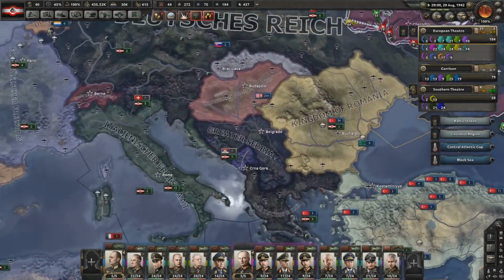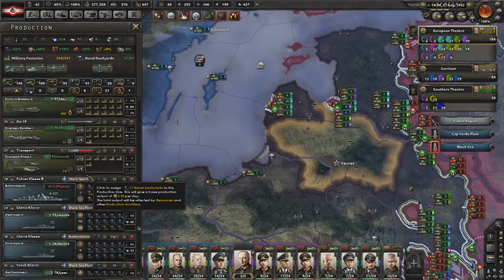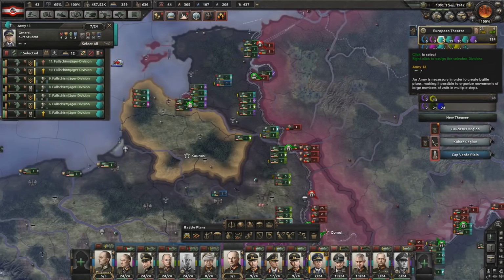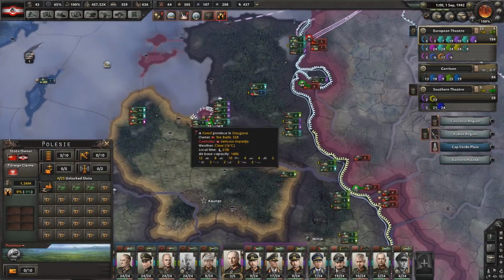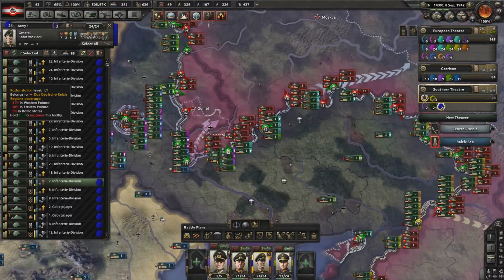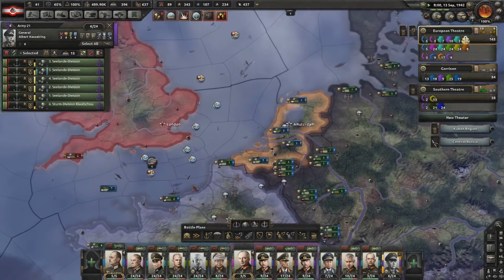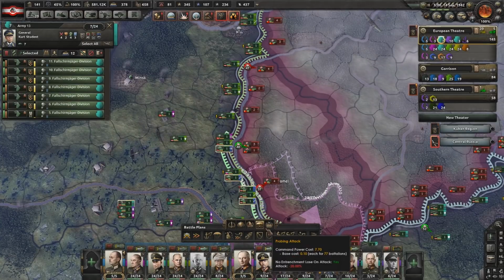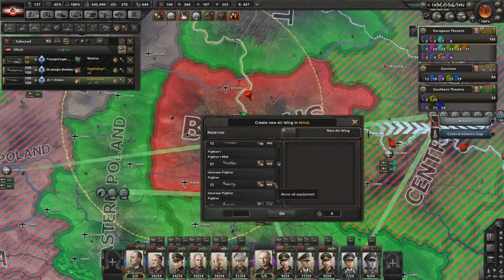Assured Victory [Fuhrerreich: Deutsches Reich] Ep. 30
The Russians are in full retreat with no hope of victory

Hearts of Iron 4: Waking the Tiger.

Fuhrerreich mod:
What if in an althernate universe, the Entente actually won the WeltKrieg and Germany was defeated. Find out the possible future in fuhrerreich: legacy of the great war. The world is spilt among the victorious French, British and Italians, while the defeated Germans find a new leader under Adam Dressler to lead them to retake our their lost land. In the East, China has split into numerous warlords, and the once mighty Russian empire has been divided into number local Soviet Socialist Republics.